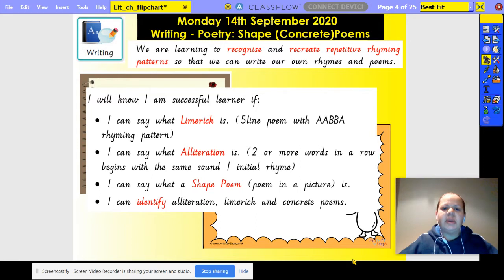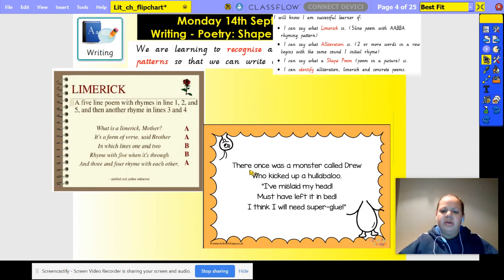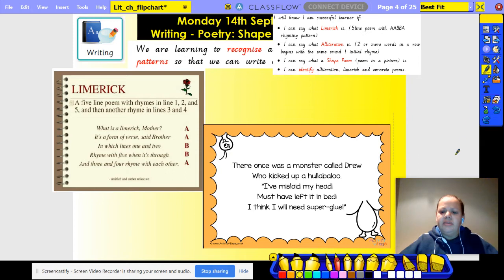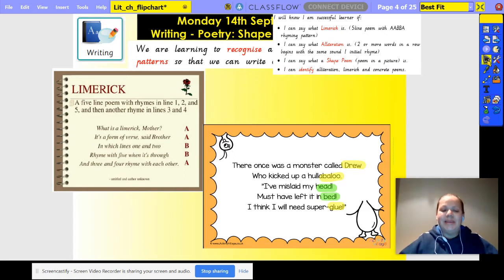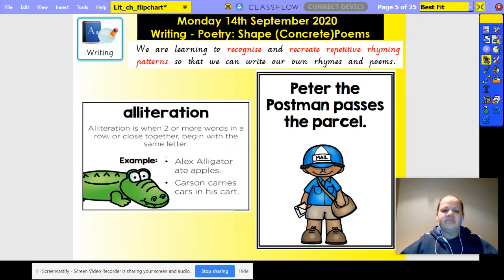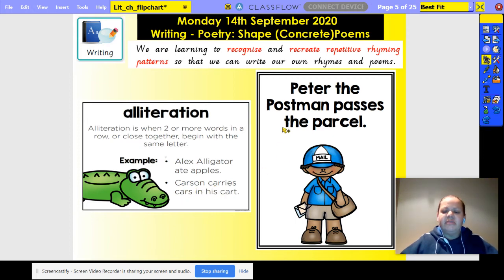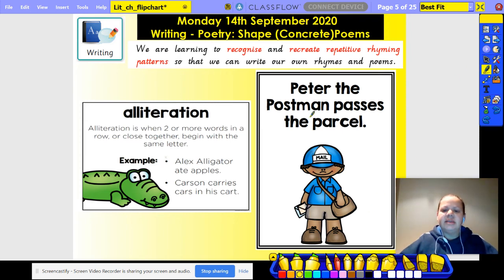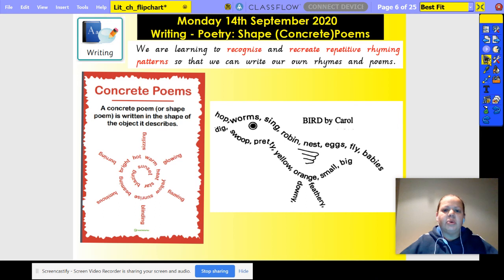Monday 14th September Poetry Part 1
Recapping limerick and alliteration and introducing shape poems to Foundation and Grade 1